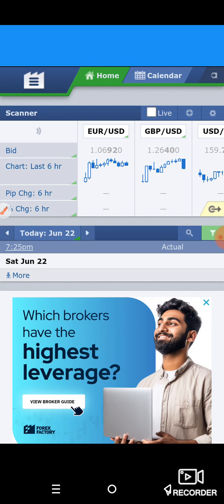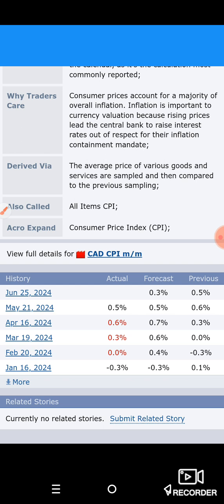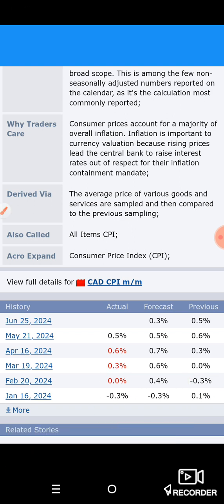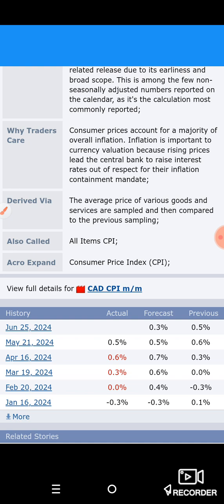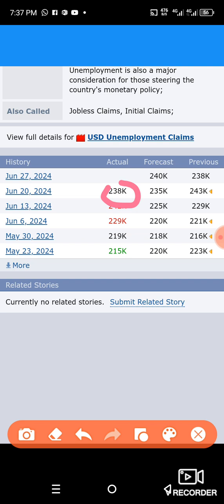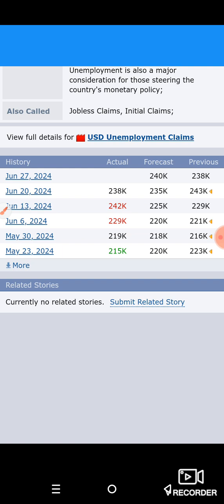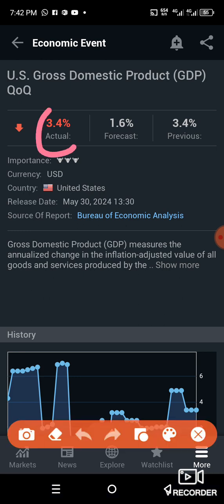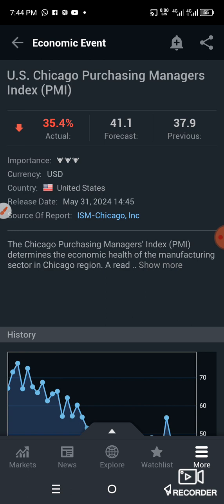THE BEST WAY TO TRADE FOREX NEWS USING FOREX FACTORY AND INVESTING.COM